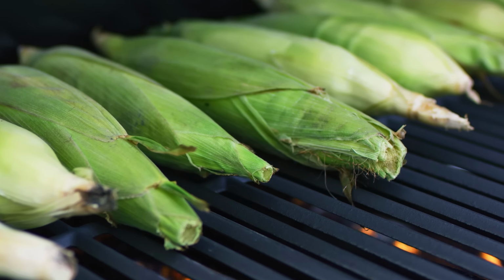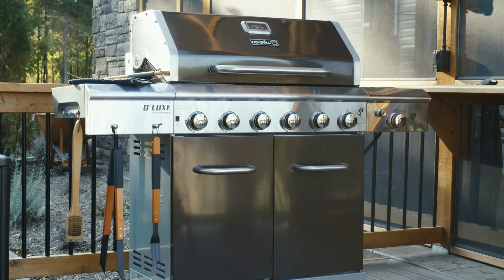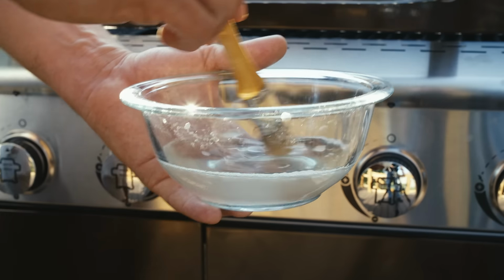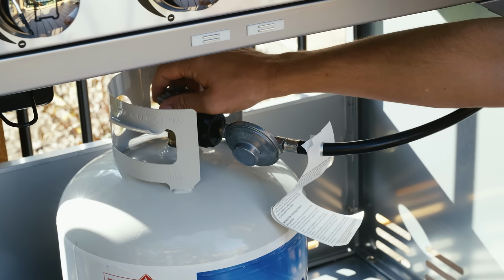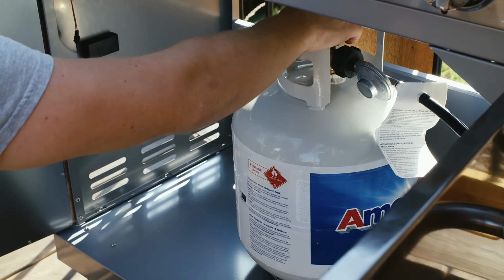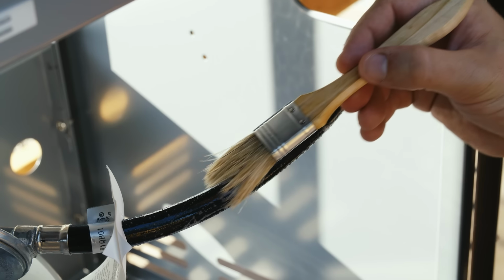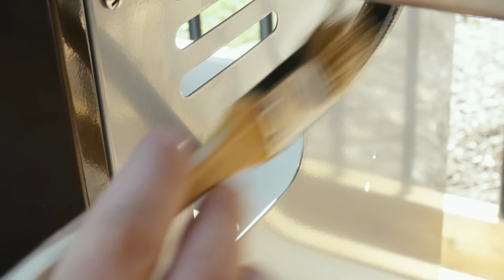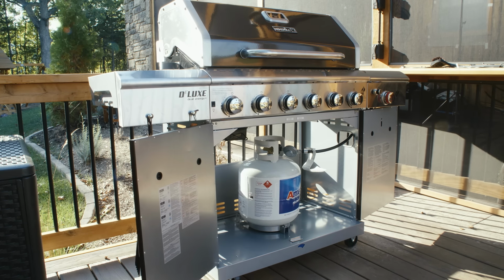Grill Tips: How to Check Your Gas Grill for Leaks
Checking your gas grill for leaks in the gas line is an important safety measure any time you replace your gas tank or haven’t used your grill for an extended period (like that first cookout after a long winter break).

You want to be sure that your gas line is still in good shape, that no rodents or pests have damaged the line, and that you’re all set for another great grilling season.

That’s why this gas leak testing method is so important. If you have soap, water and a paint brush, you’re already halfway there. Follow these simple steps to check your Nexgrill’s gas lines for any leaks:

Step 1) To perform this leak test, you’ll first need to mix a 50/50 solution of liquid dish soap and water in a bowl or spray bottle.

Step 2) Once your soapy solution is ready, make sure all of your Nexgrill’s gas controls are turned to the OFF position.Step 3) To pressurize your Nexgrill, turn your propane tank’s valve to the ON position.

Step 4) Now, using a brush, sponge, or spray bottle, apply the soapy solution to the gas valve, hose, and regulator.

If your Nexgrill is equipped with a side burner, remember to apply the solution to those valve connections as well.

Step 5) If you have a leak, a bubble will form and grow at the location of the escaping gas. If no bubbles form, you’re good to grill.For more grill tips, recipes, and how-to videos like this one, visit Nexgrill.com.

If you have questions about a gas leak, or need help finding a replacement part, give us a call at .

Nexgrill. Hungry for Different.

For product information and grilling tips, please today.